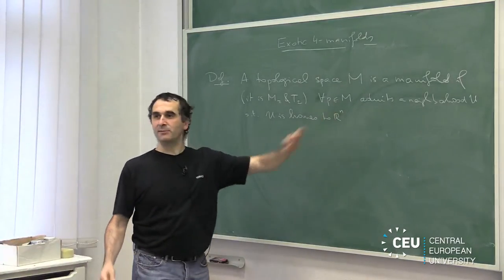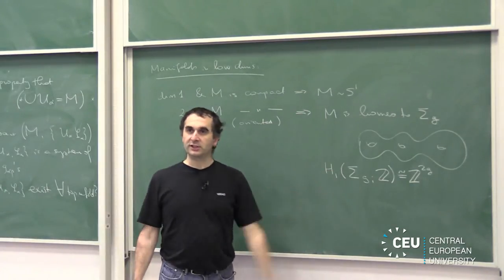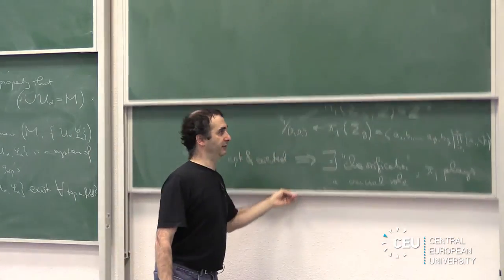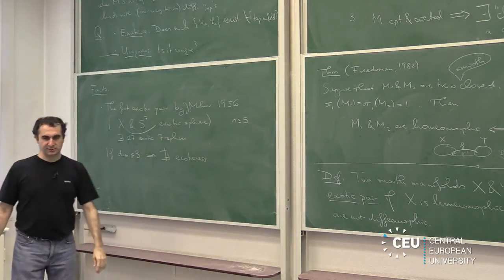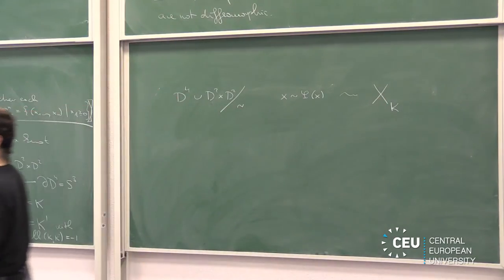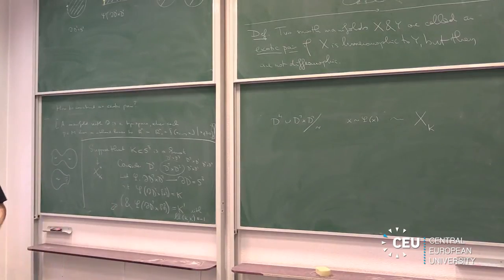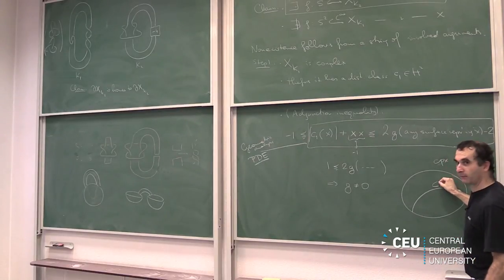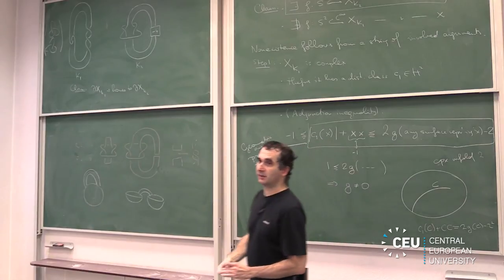Exotic 4-dimensional manifolds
Speaker: Andras Stipsicz, Rényi Institute

Abstract: We say that the manifolds X and Y form an exotic pair if the continuous functions are the same on them, but the differentiable functions are different. It was a surprising discovery of J. Milnor in 1956 that such pairs do exist. Indeed, in dimension 4 there are many such examples; their existence follows from work of M. Freedman (on the continuous side) and S. Donaldson (on the differentiable side). In the lecture we will study a particular pair of 4-dimensional X and Y and sketch the argument showing that they form an exotic pair. If time permits, we will also review the current state of art regarding exotic manifolds in dimension 4.